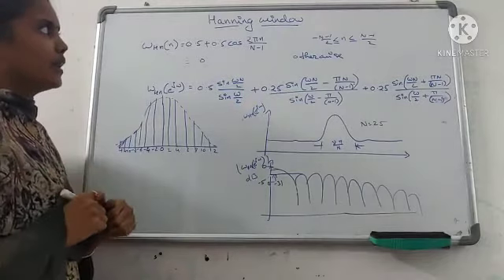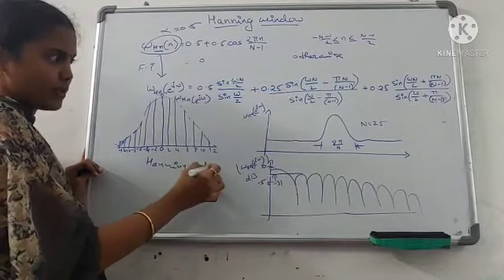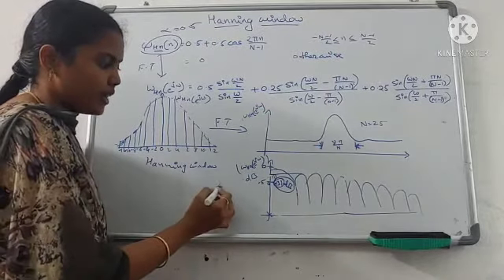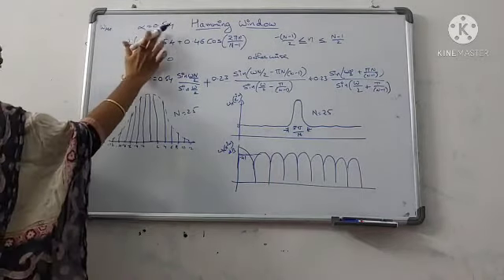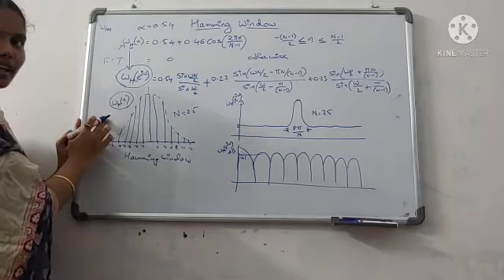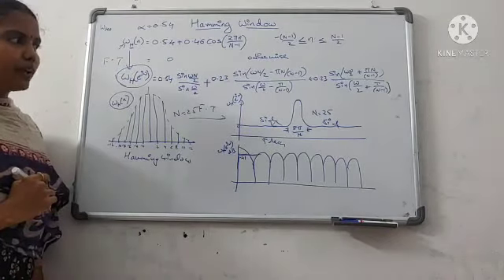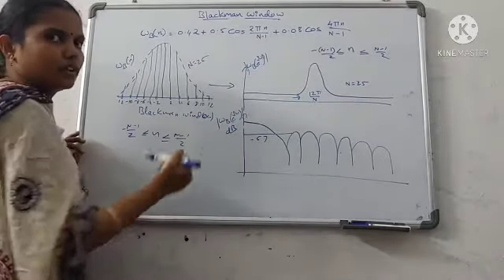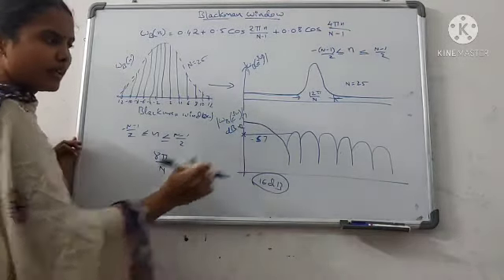Hanning,Hamming & Blackman window